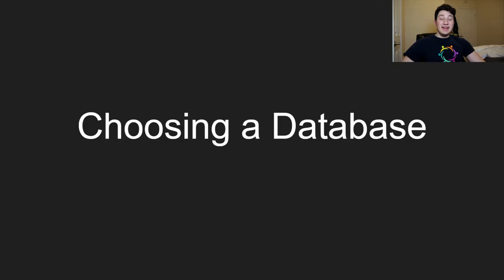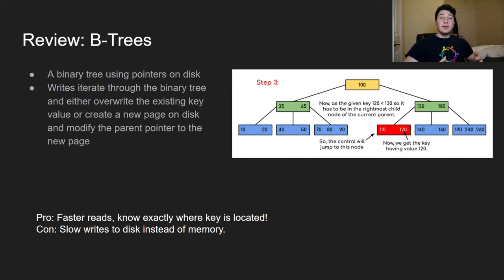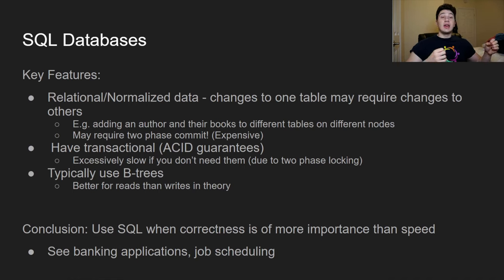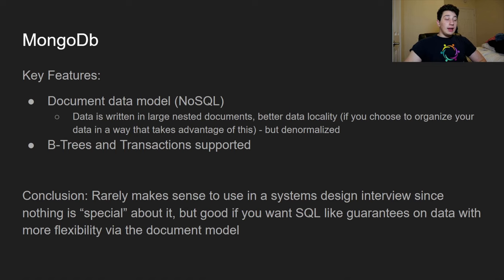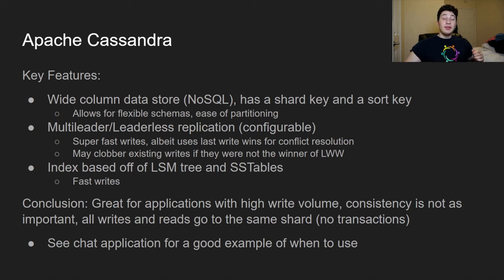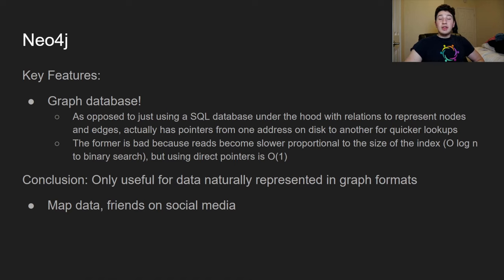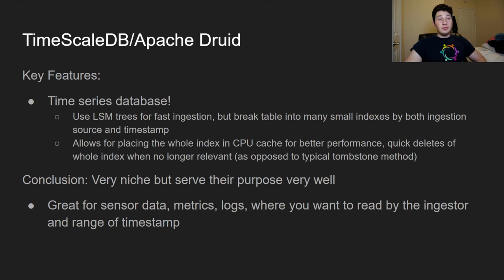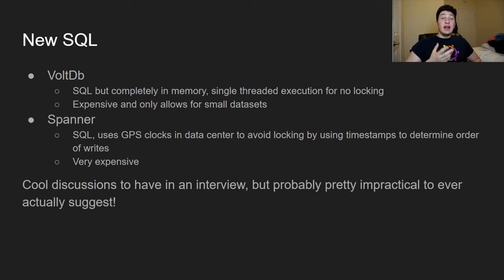Choosing a Database for Systems Design: All you need to know in one video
Oh honorable mention for elastic search when you need an inverted index for full text search but you shouldn't be using that as a primary database.

Make sure to use HBase when you make your Pornhub clone!